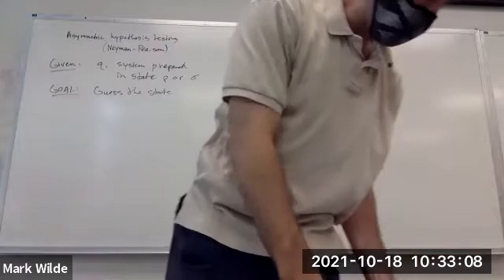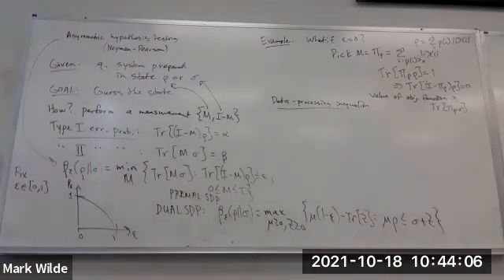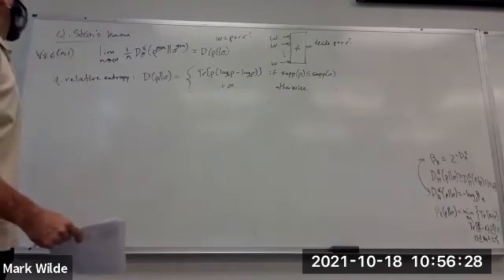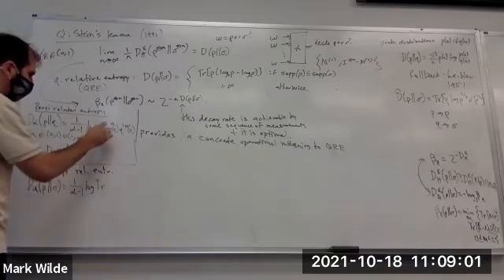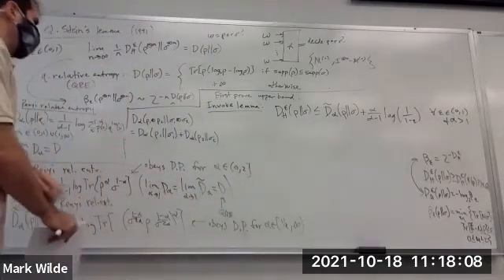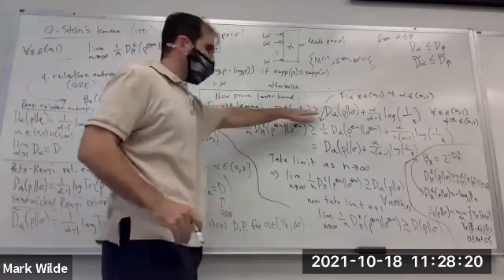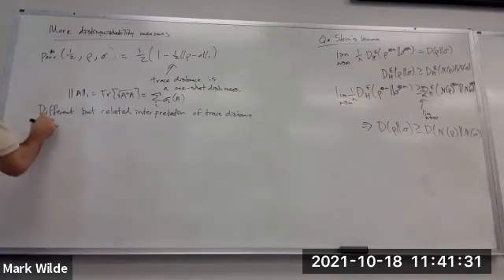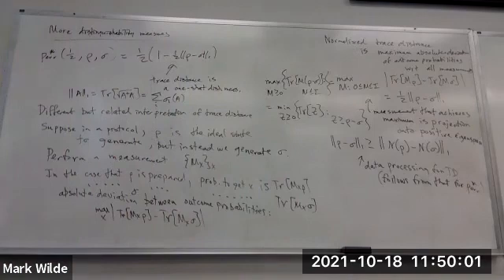Lecture 17: Quantum Information Theory - Fall 2021 - Mark Wilde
Lecture 17: quantum Stein's lemma